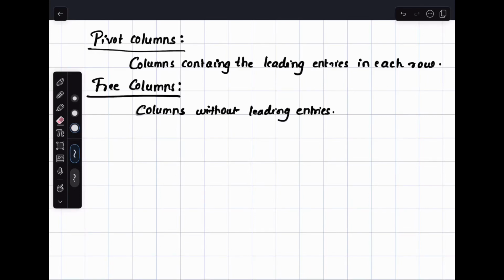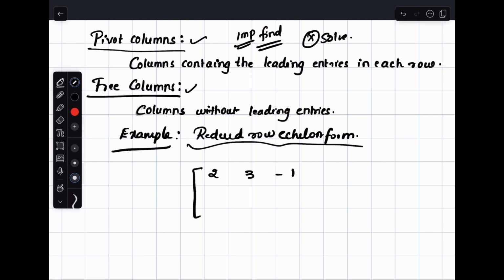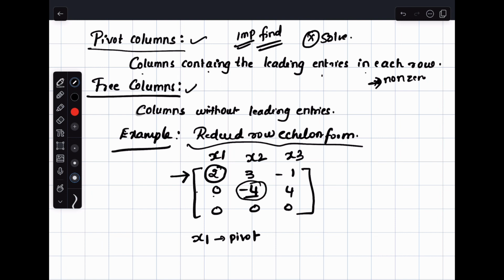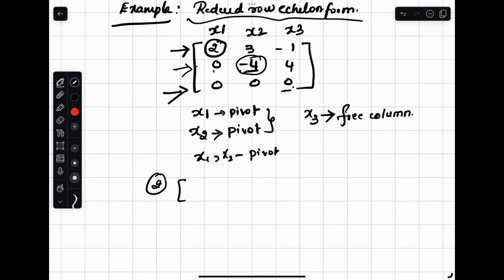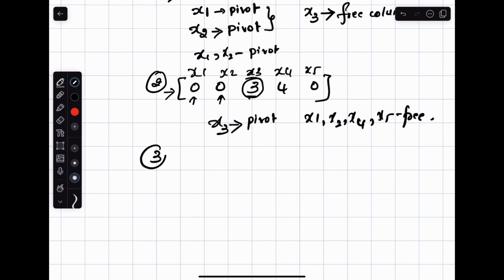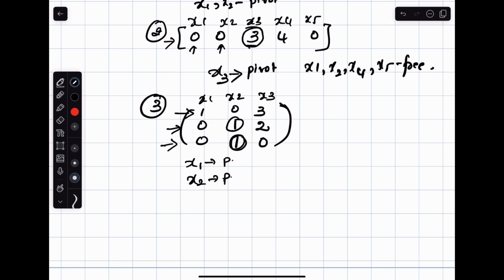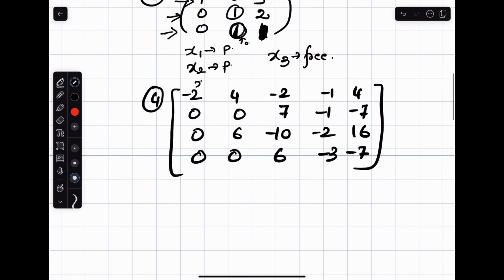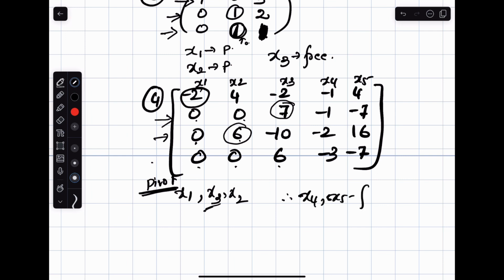Mathematics for Machine Learning | 18AI56 | Pivot and Free columns| Engineering Studies